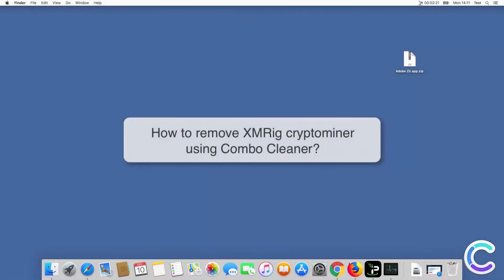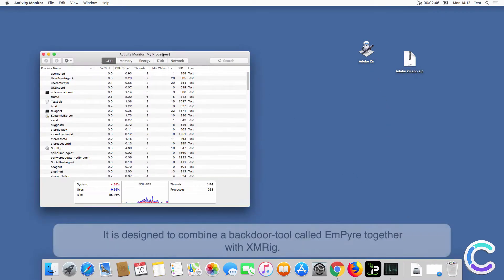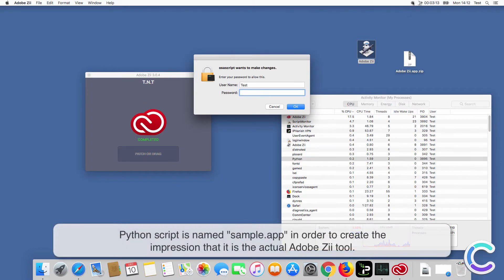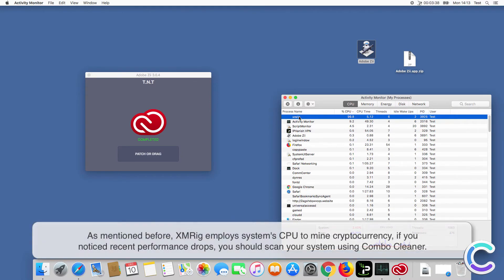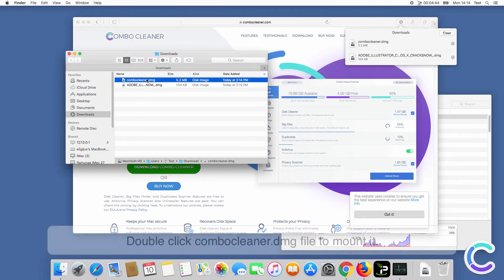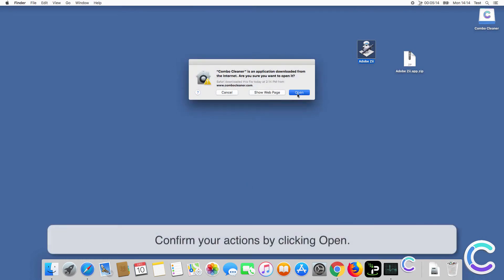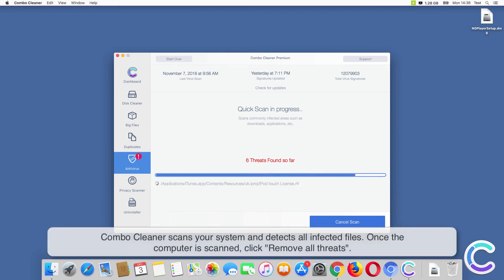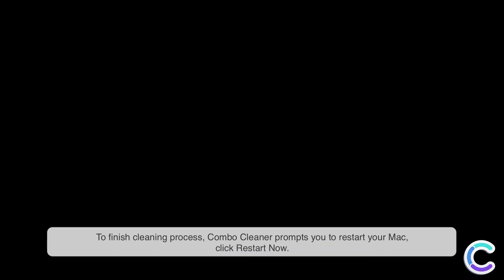How to remove XMRig cryptominer using Combo Cleaner?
Video showing how to remove XMRig cryptominer using Combo Cleaner.